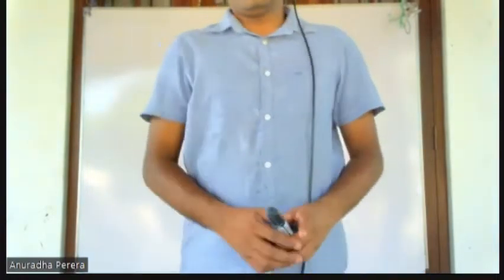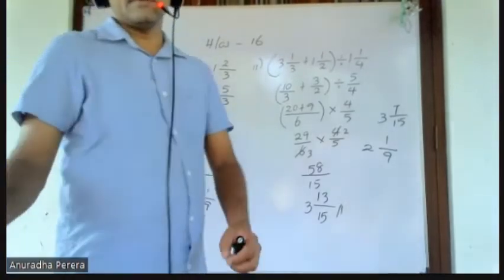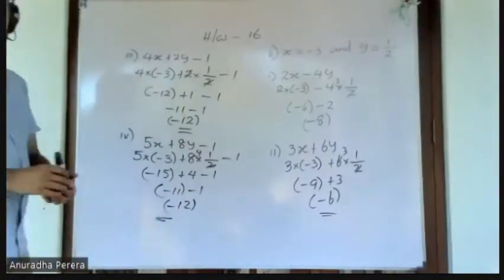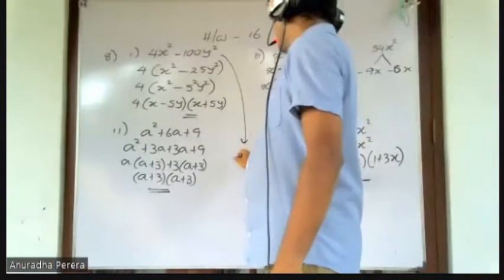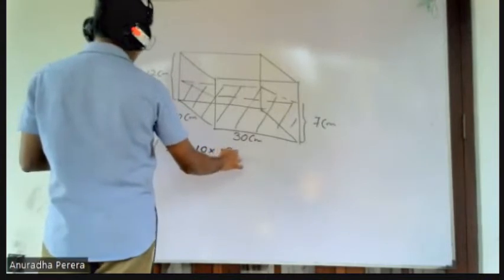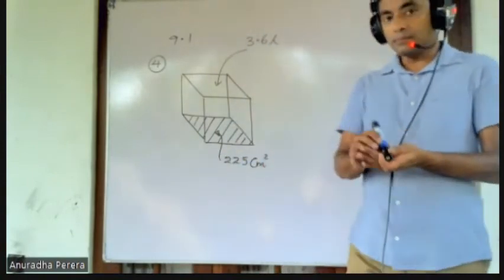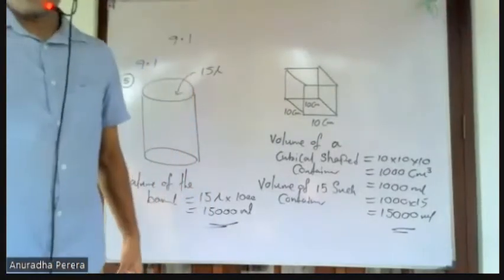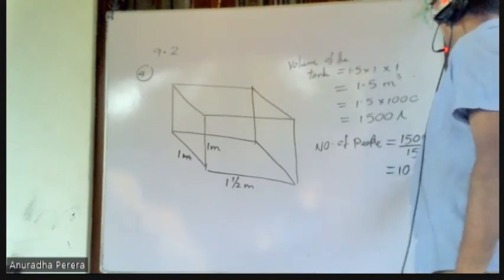2022.06.27 Grade-09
Grade-09